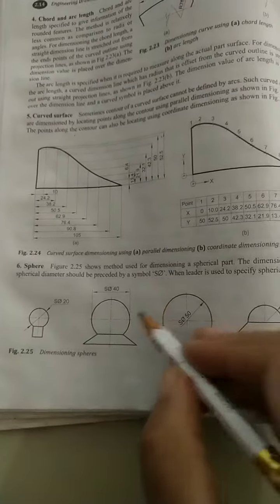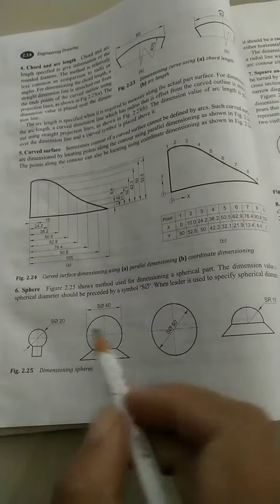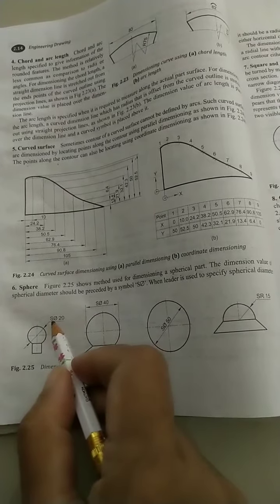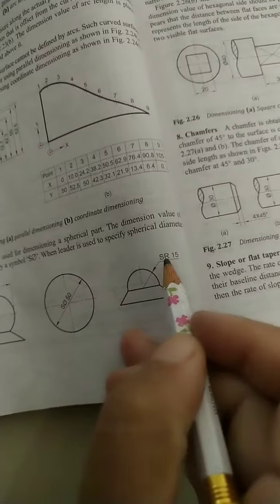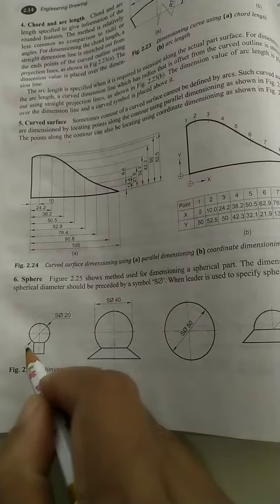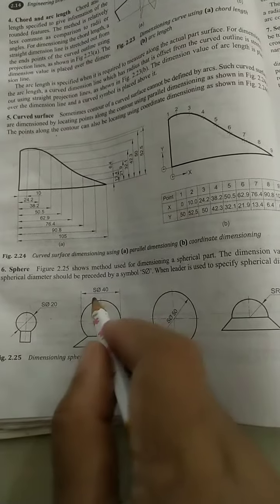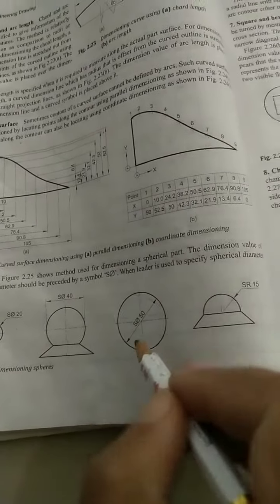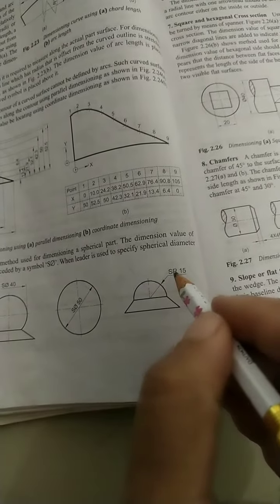Marking Sphere Dimensions //Engg. Drawing //Engg. Graphics